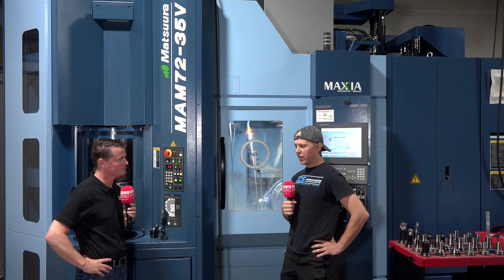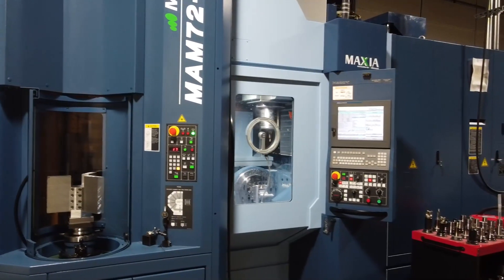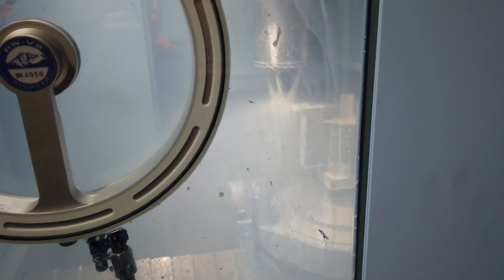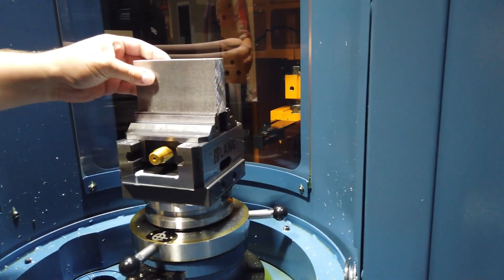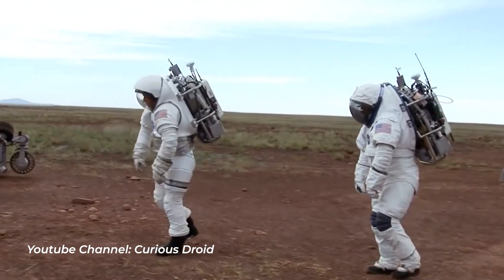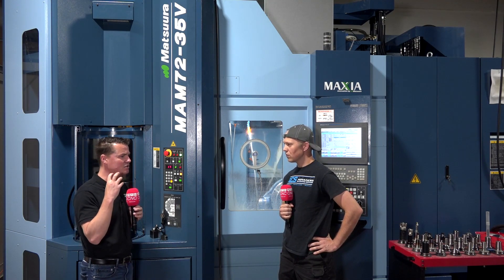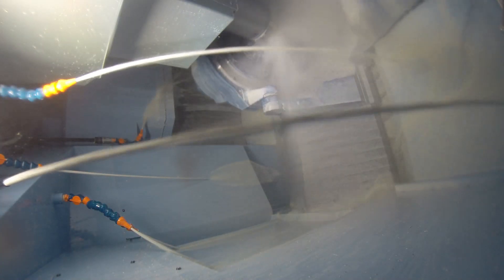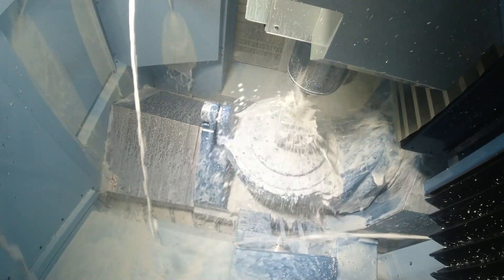MAM72-35V is a Force Multiplier for KCS Advanced Machining Services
This forward-thinking, Millennial-owned job shop is producing complex components many other shops cannot thanks to their Matsuura MAM72-35V. KCS Advanced Machining Services has increased efficiencies and spindle uptime, and Matsuura's factory-built automation is a force multiplier for their business.